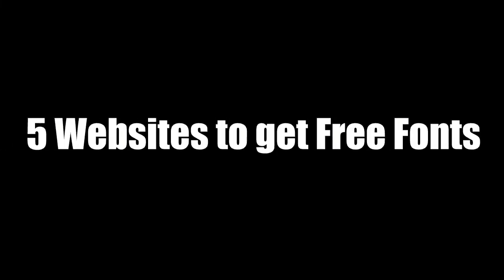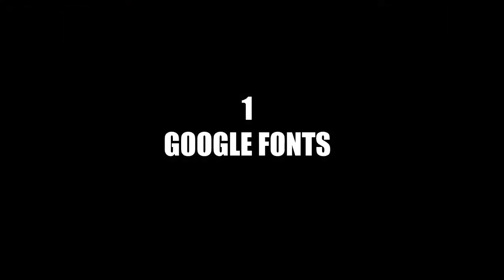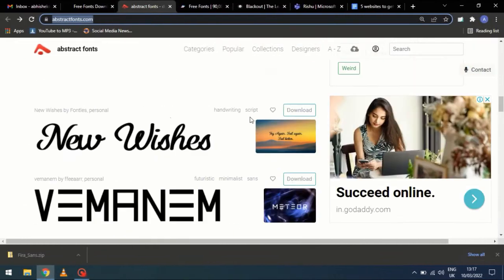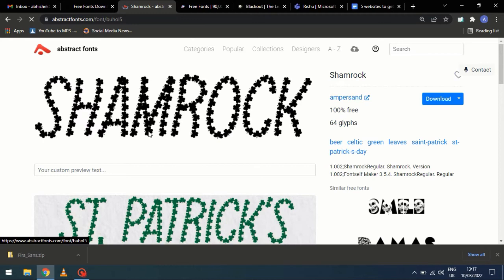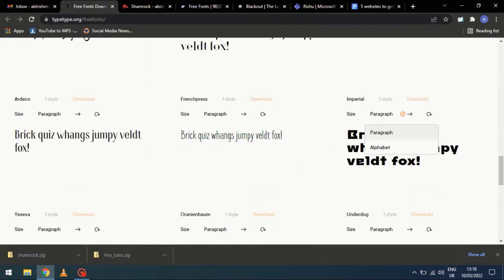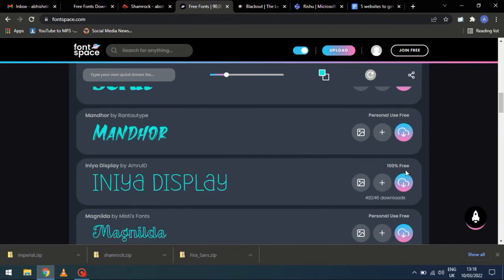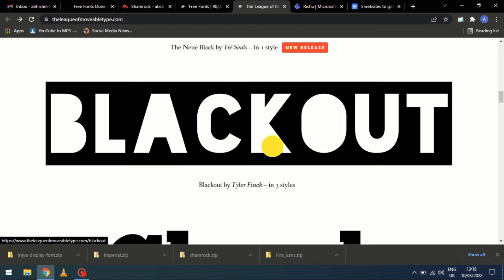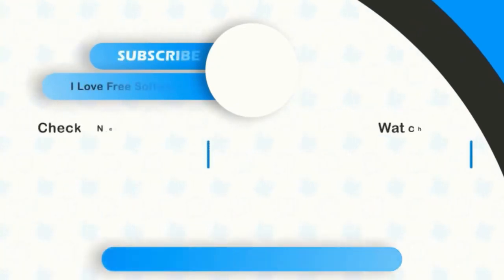5 Website To Get Free Commercial Fonts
Number one.
Google Fonts. This is a very famous website. And is quite frequently used by the designers.
All of these fonts are commercially free to use. You can use any one of them.

Number two.
Abstractfonts.com.
Here, you will see the usage limitation for each font written above them.
Select the font where, Free is mentioned. These fonts are commercially free to use, unlike others, which are just free to use personally.

Number three.
TypeType.org.
They have a collection of some dedicated free fonts. And you can use them commercially.
Select any font from the collection, and download it.

Number four.
Fontspace.com.
Here also, you can see 100 percent free, personal use free, written above each font.
Select the font which is 100 percent free and download it.

Number Five.
Last but not the least.
Theleagueofmoveabletype.com provides you with an open source collection of fonts.

There you have it, this was the list of top five websites, where you can get free fonts to use.